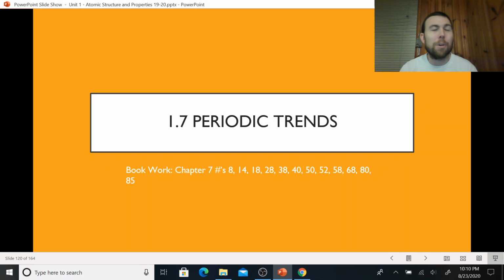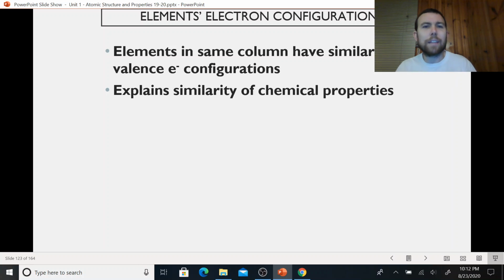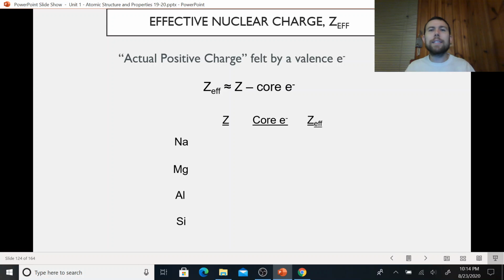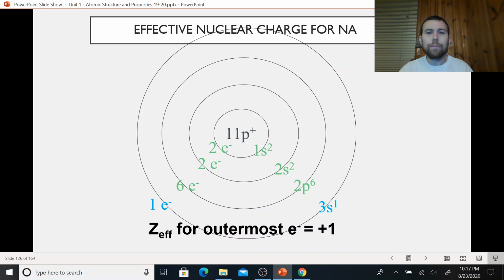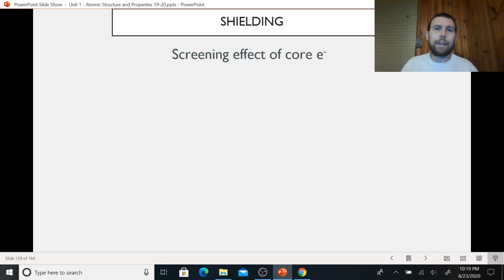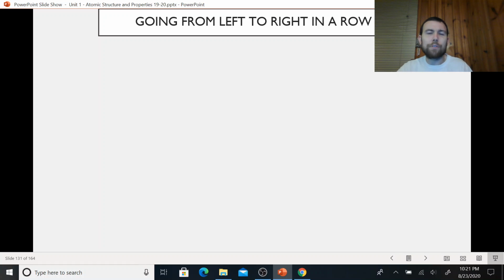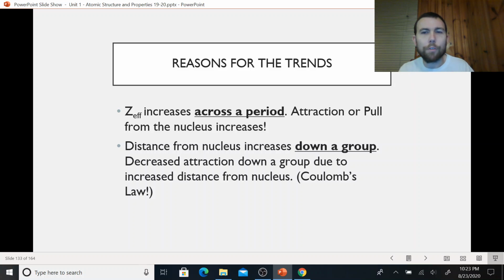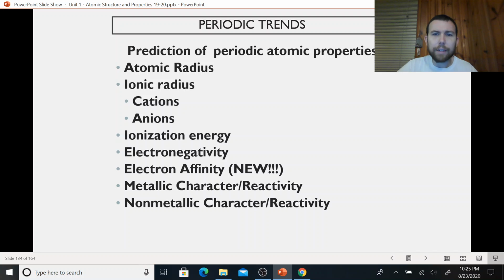1.7 Periodic Trends and Effective Nuclear Charge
Introduces the Periodic Trends and examines how effective nuclear charge and Coulomb's Law are fundamental in our understanding of how and why the periodic trends function the way that they do.